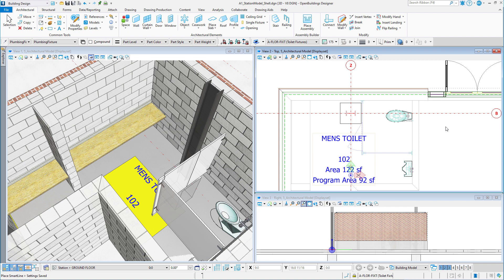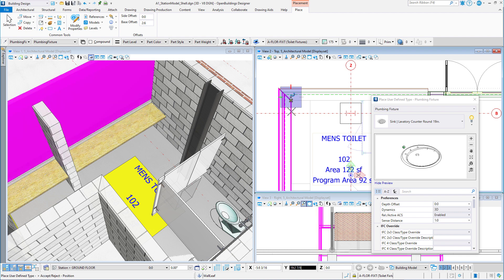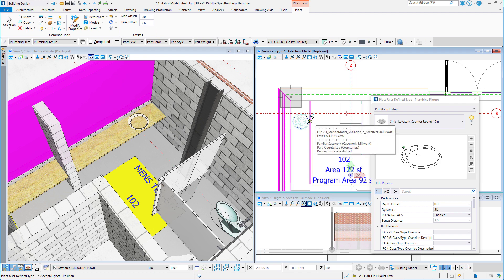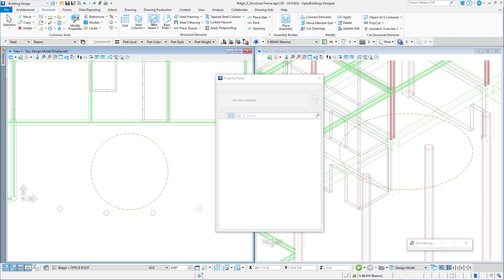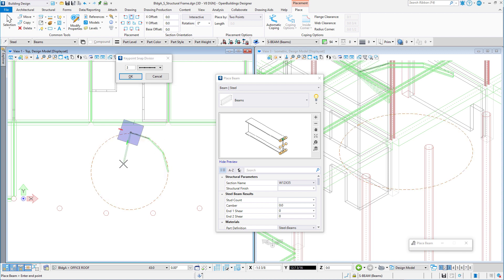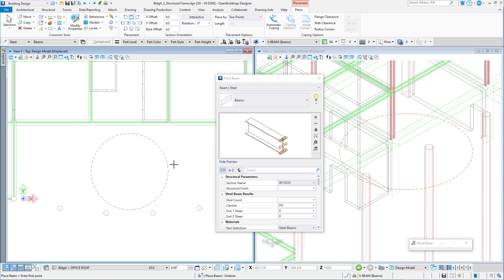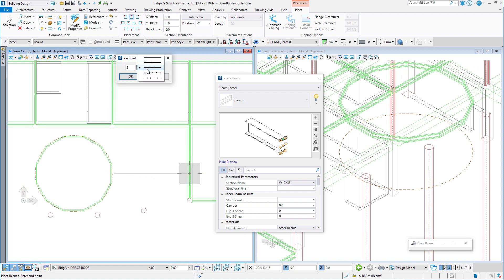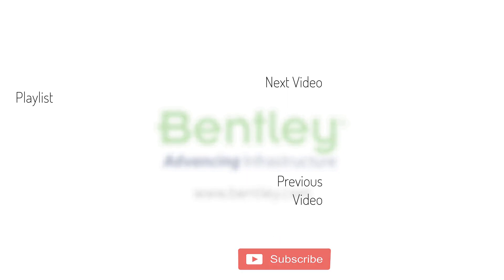Using the Keypoint Snap Divisor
Have you ever needed to place equally spaced objects in your model? Did you know that you can define the number of keypoints on an element using the Keypoint Snap Divisor? Watch this quick tutorial to learn how.